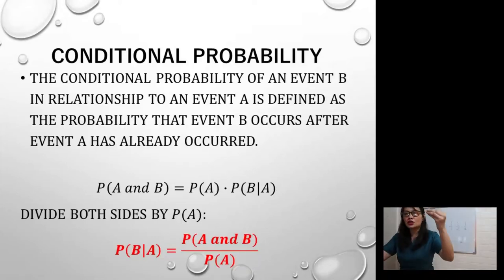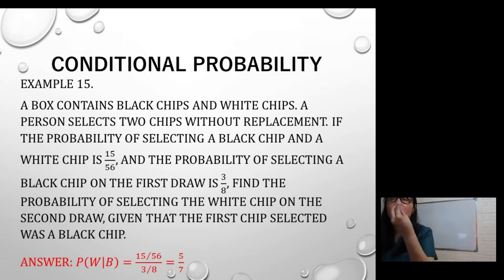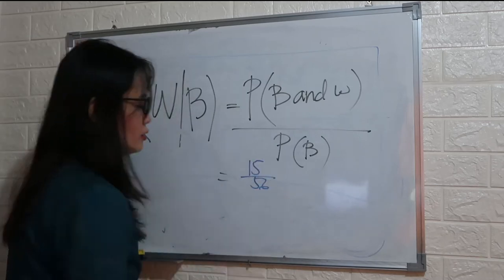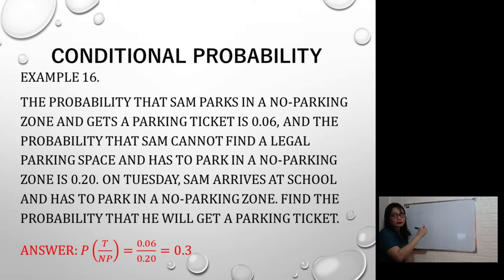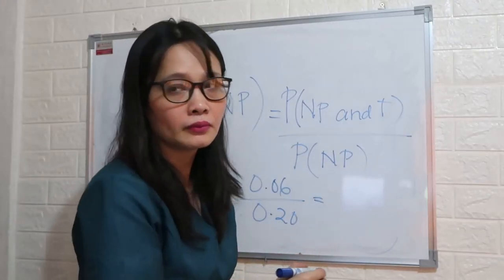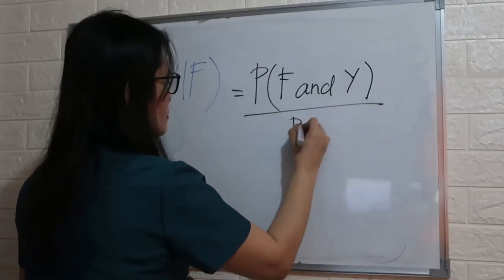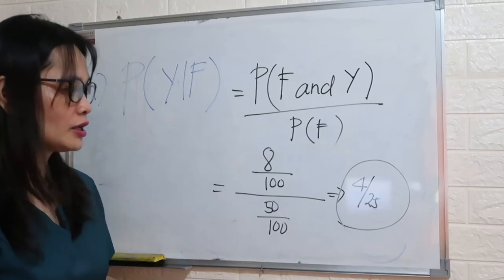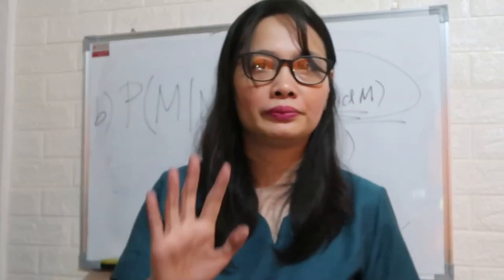How to solve Conditional probability / Grade 11 Lesson / Miss Emmie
Recorded Lesson for Grade 11
How to solve Conditional Probability